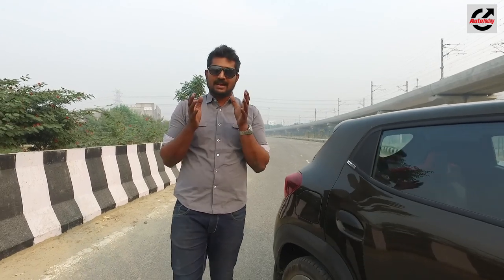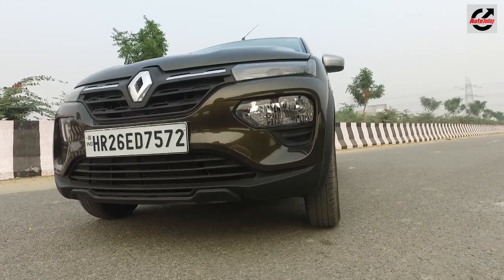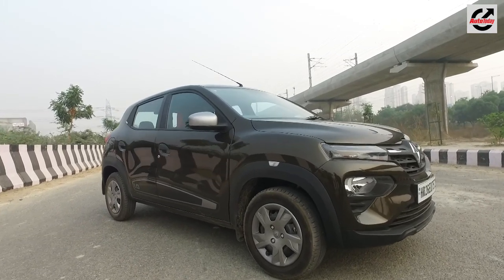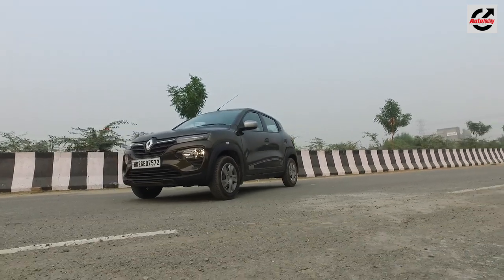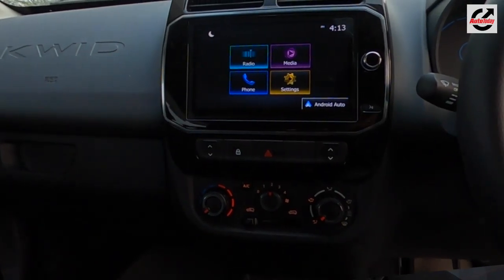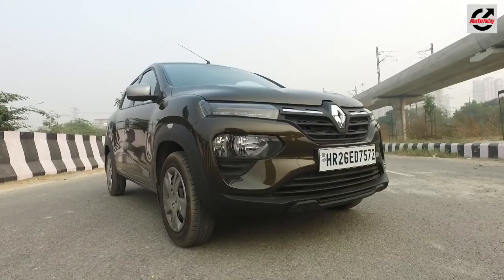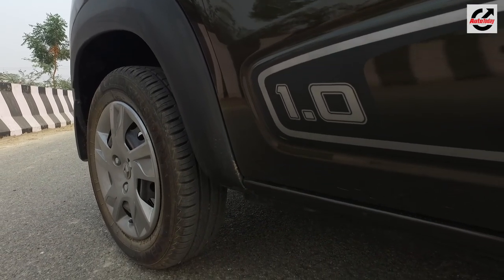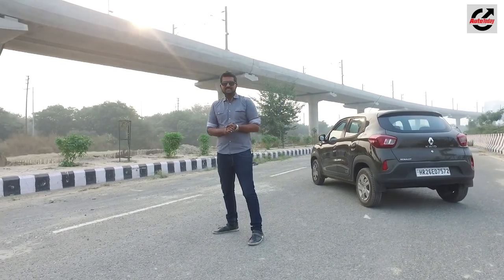2020 Renault Kwid Review | First Drive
Hot on the heels of the launch of a new rival from Maruti Suzuki, Renault India launched their own offensive with a facelifted RenaultKwid. The Kwid, which made its way to India in 2015 is credited with creating this segment of faux SUVs based on compact car platforms, creating a new more premium, value proposition for the first time buyers. The new 2019RenaultKwid brings, a new design better interiors and a new 8 inch infotainment system that gets android auto straight out of the box. Dipayan Dutta hops into the drivers seat to find out whether it will be enough to defend their territory against a Maruti Suzuki invasion.